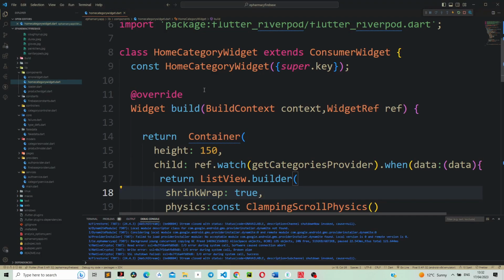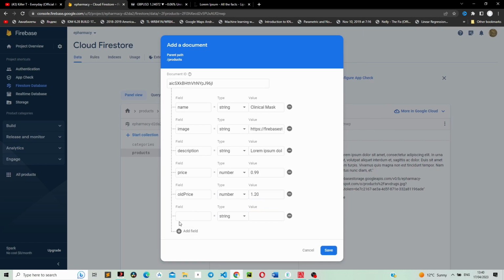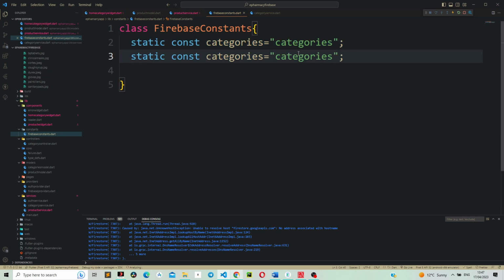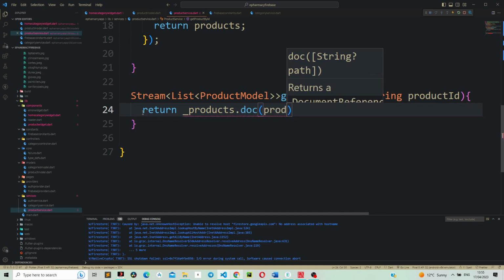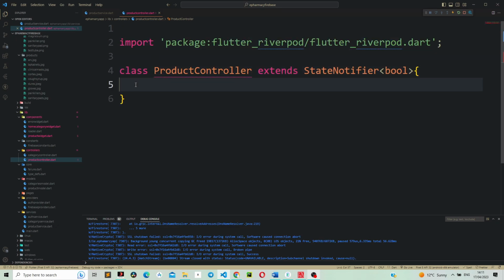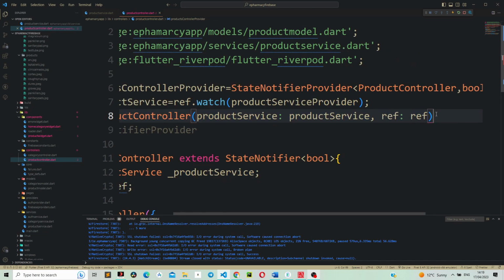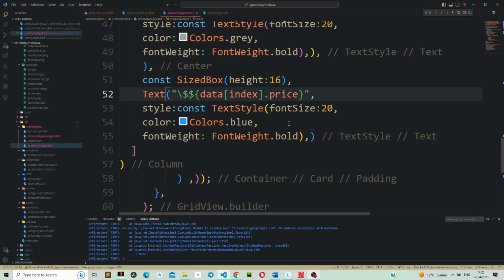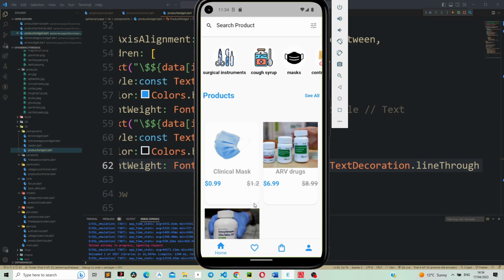#7 Flutter tutorial ecommerce app getting products from firebase firestore with Riverpod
Hello guys and welcome back to our ecommerce series , where we are going to build a flutter mobile app using Firebase firestore as a backend , riverpod for state management and flutter for frontend (mobile app).In this episode we are going to be retrieving products from firebase firestore .